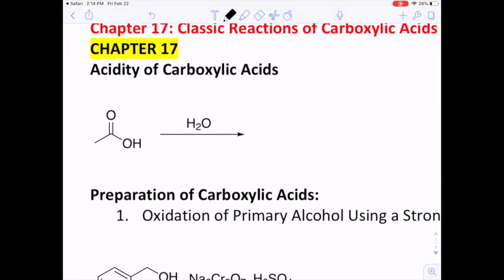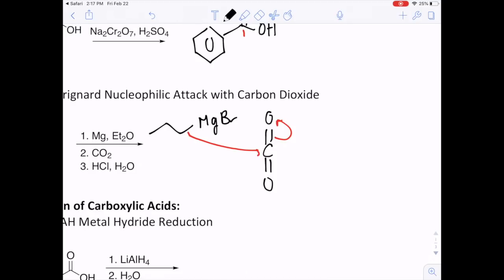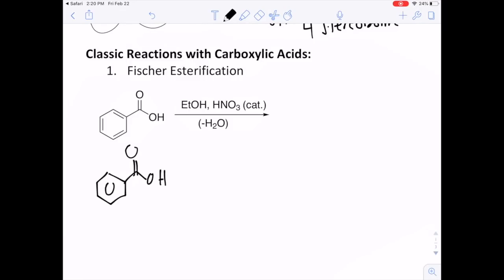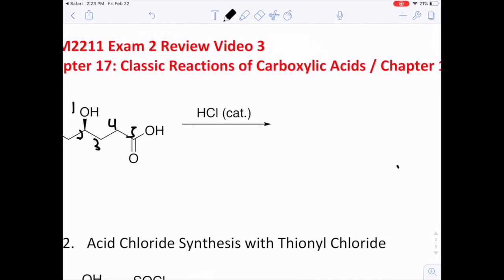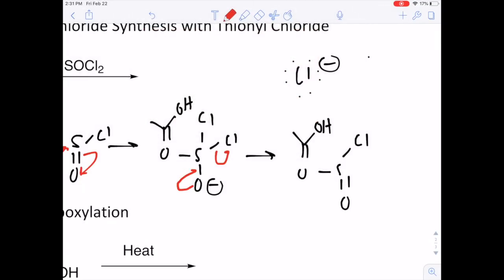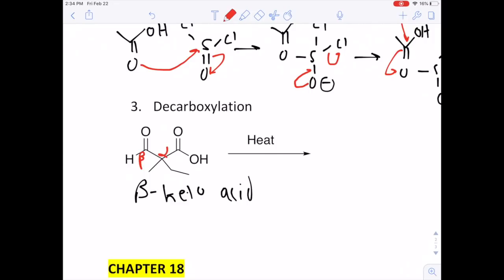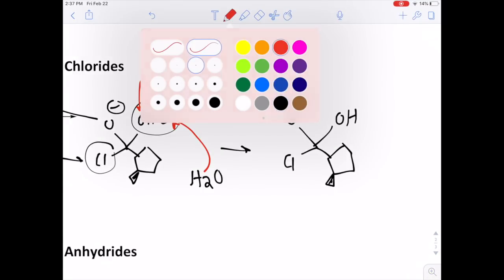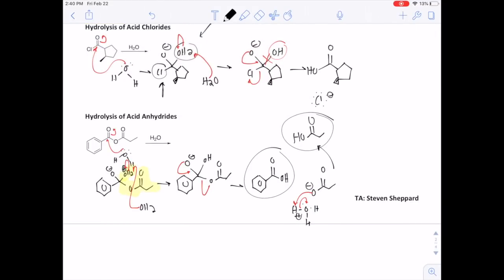CHM2211 Chapter 17 and Chapter 18 Part 1 Review